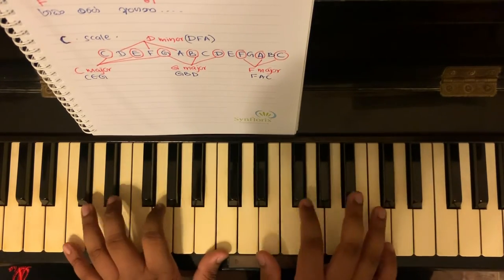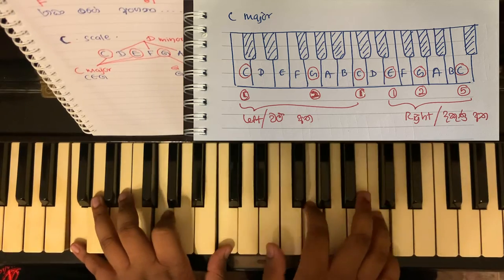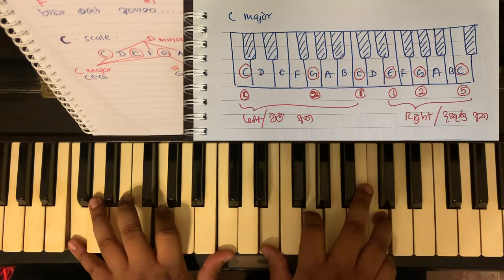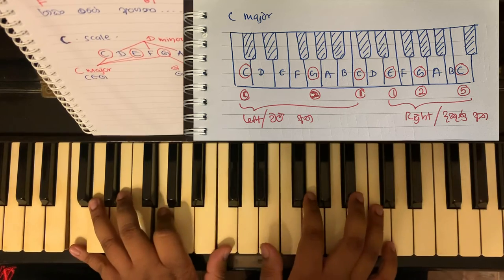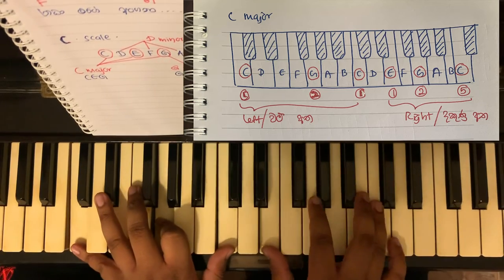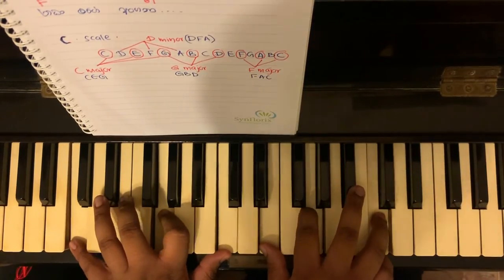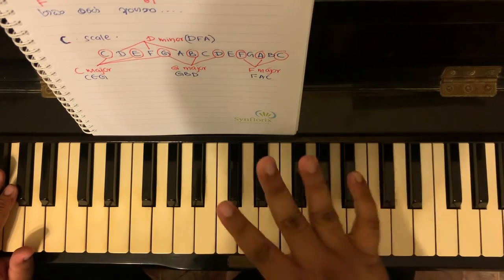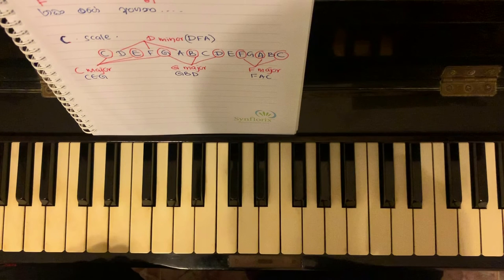16. උන්මාදිනී හැංගුනා! - Piano lesson ප්‍රායෝගිකව යෙදීම! Part 3